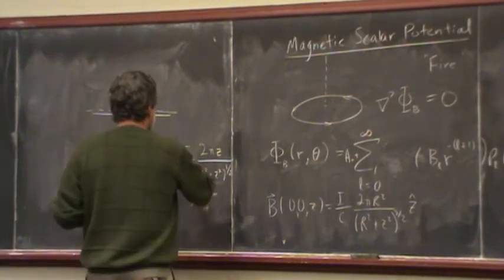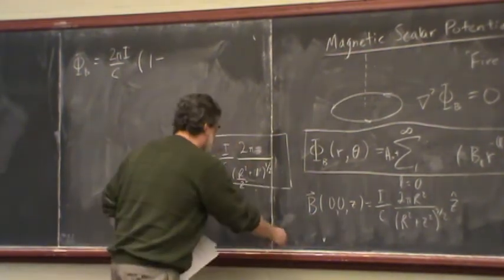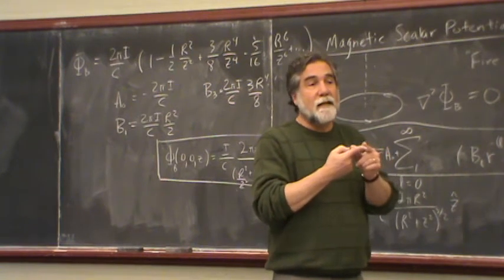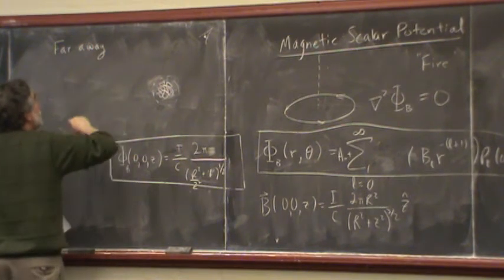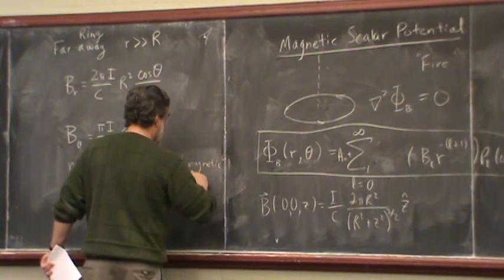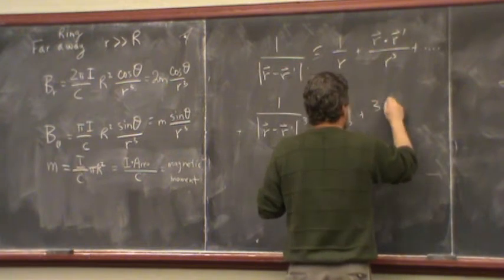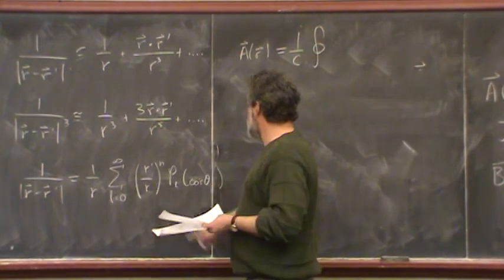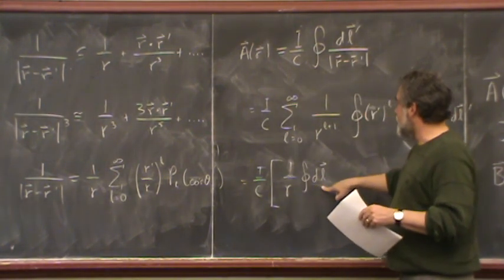EM Lecture 12 (Part 2)